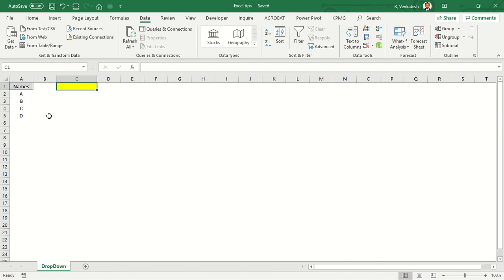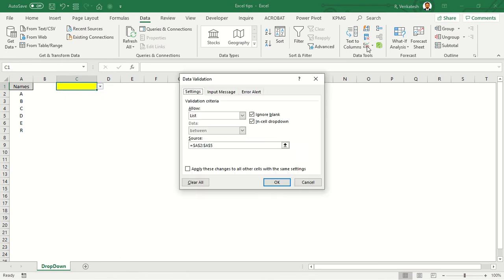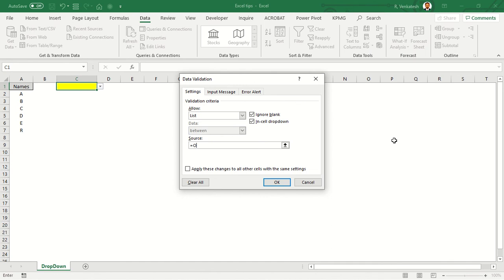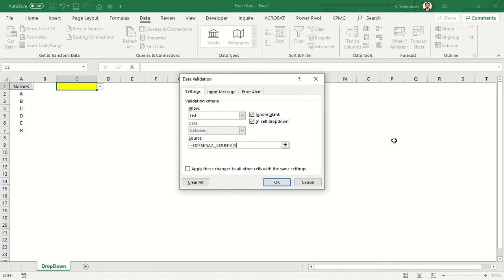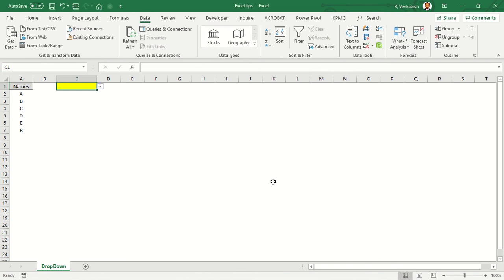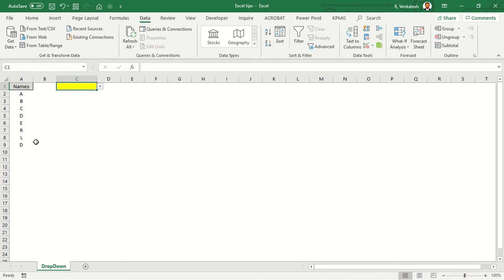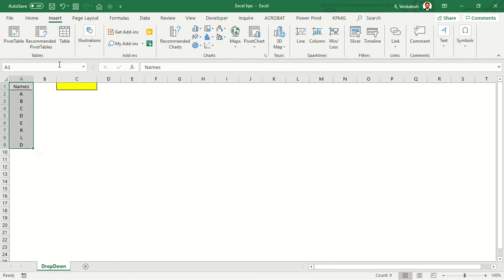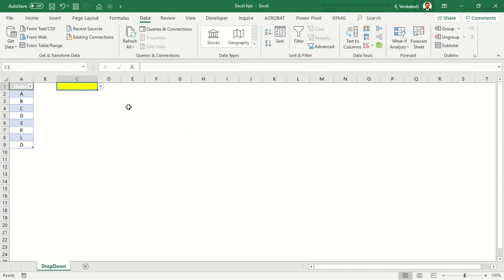Excel-Data Validation - Auto Range extend